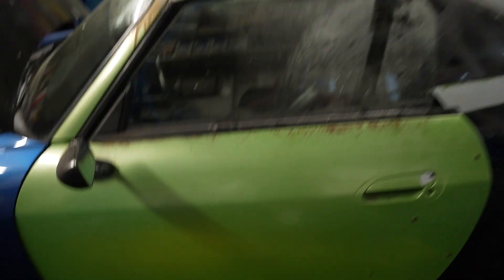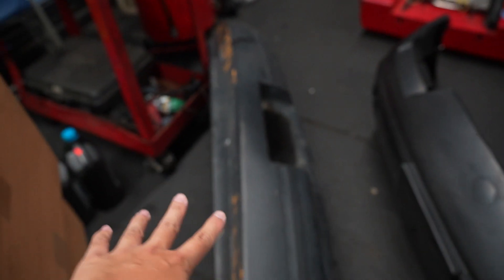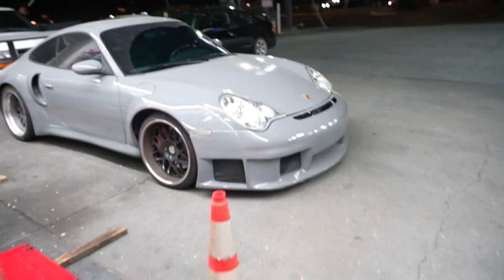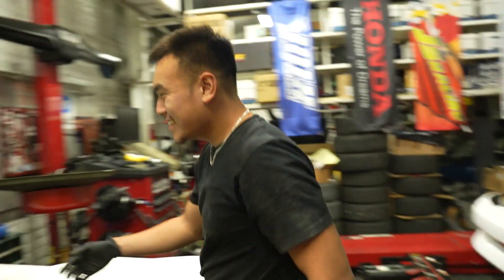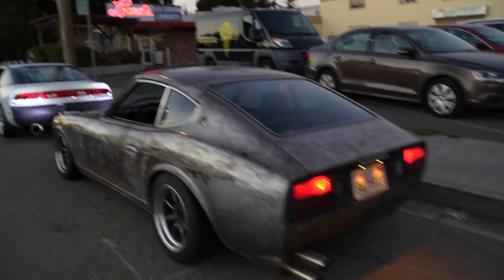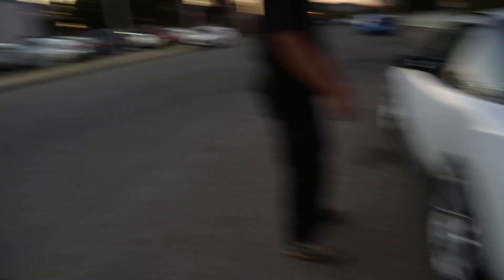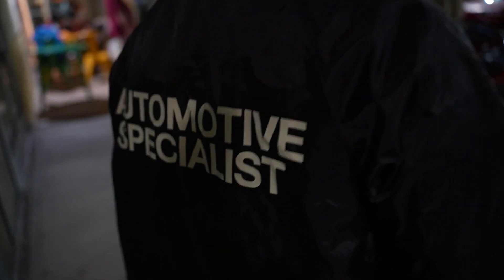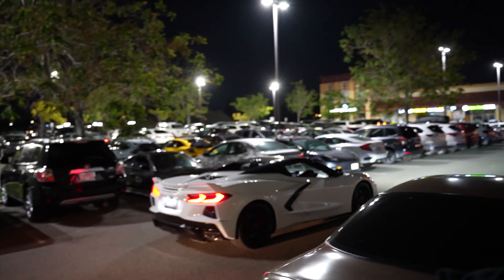Trading In my Nissan 240sx for an Altima!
We're getting a new body kit for the 240sx! Then we kicked it with the homies and potentially trading in the 240 for something more reliable?! Mhmmm! Enjoy the vlog :)